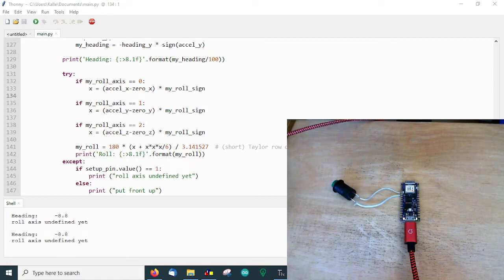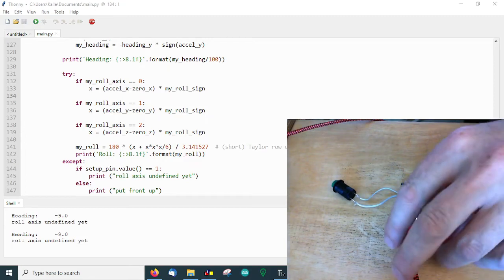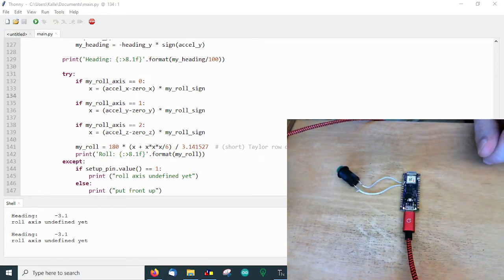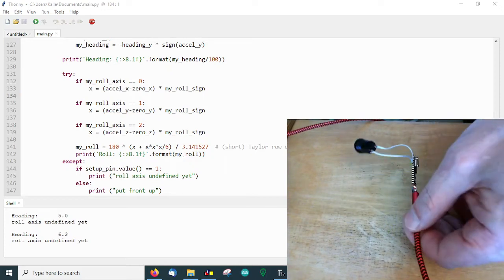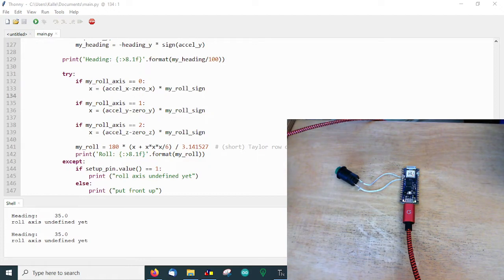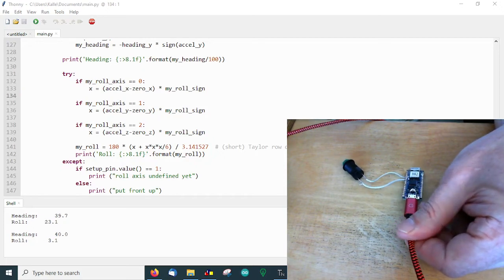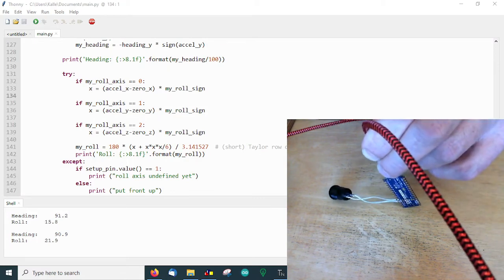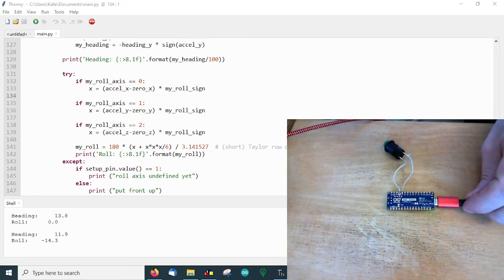Arduino Nano RP2040 Connect as IMU for AgOpenGPS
Using an Arduino Nano RP2040 Connect as IMU for AgOpenGPS
instead of using an BNO085 or CMPS14

Please leave a feedback in the forum.

Edit April, 3rd: No key, so no solderings needed any more with the enhanced AgIO.exe

Arduino Nano RP2040 Connect als IMU für AgOpenGPS
anstatt eines BNO085 oder CMPS14

Gerne ein Feedback im Forum hinterlassen!

Ergänzung (3. April):
Es muss nicht mehr gelötet werden, da kein Schalter mehr benötigt wird, wenn die erweiterete AgIO.exe verwendet wird